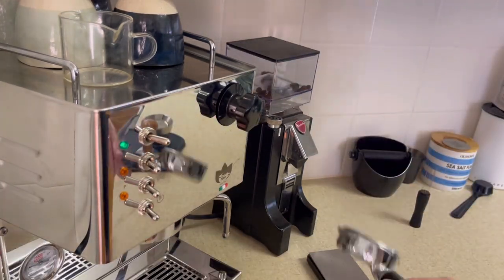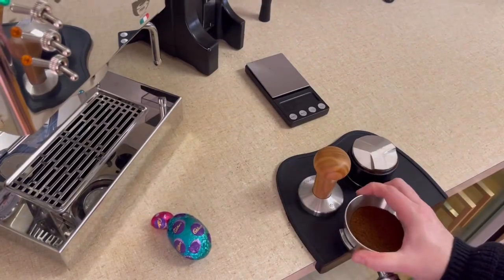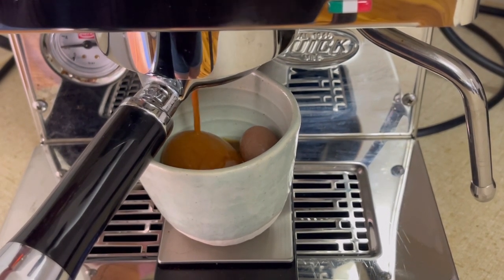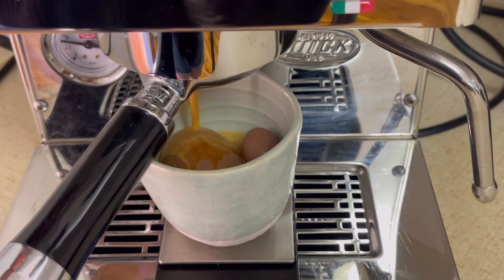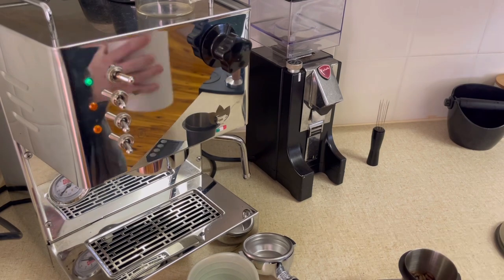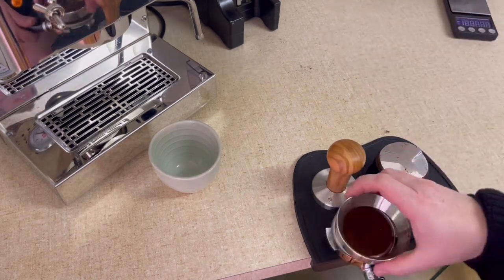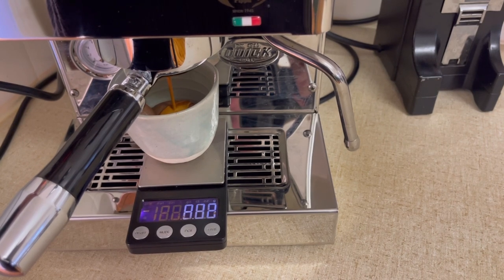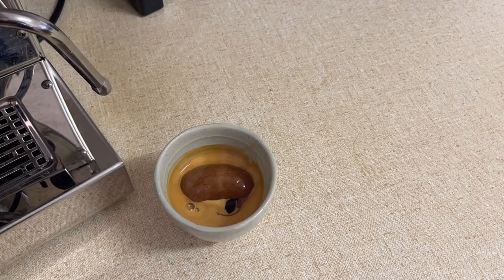Quick Mill Pippa: why you dial in your beans!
Just a short video on the difference between the espresso pull you can get on beans that you have dialled in, versus those you haven’t.
A genuine mistake and overconfidence by yours truly!

Will try to put up a simple video covering dialling in shortly.